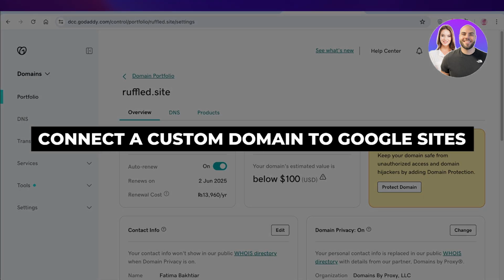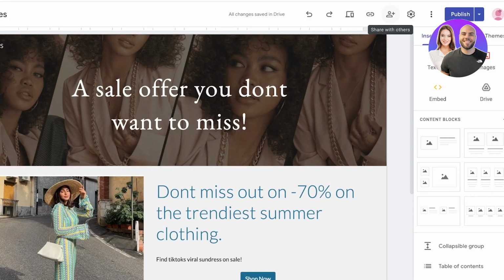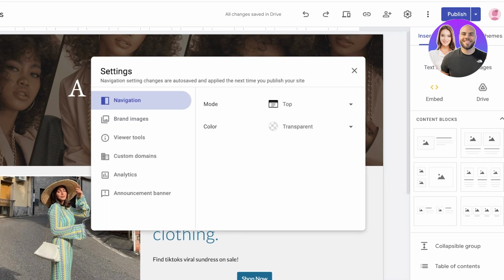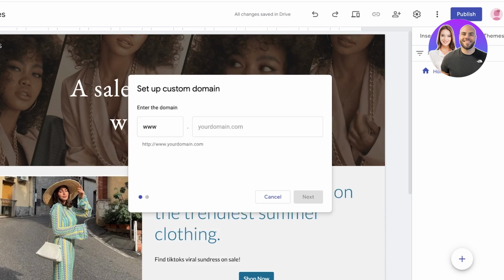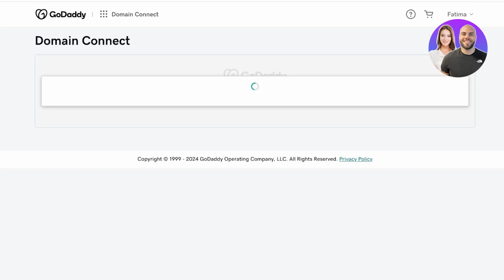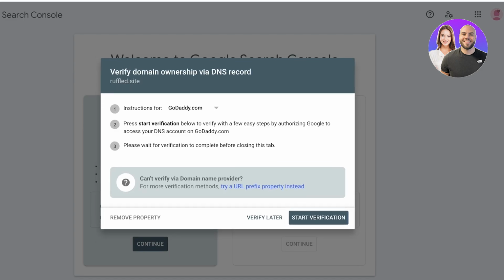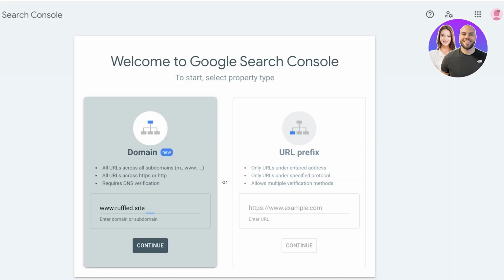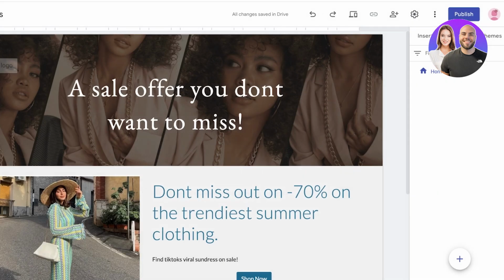How To Connect A Custom Domain To Google Sites (Updated Way)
In this video we show you How To Connect A Custom Domain To Google Sites. This video will cover everything that you need to know and help you get started with this software.